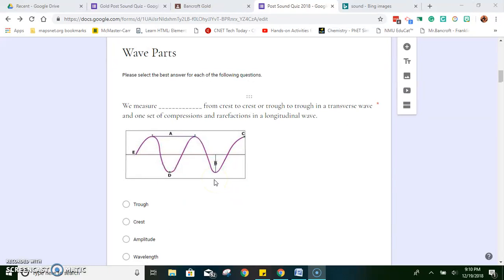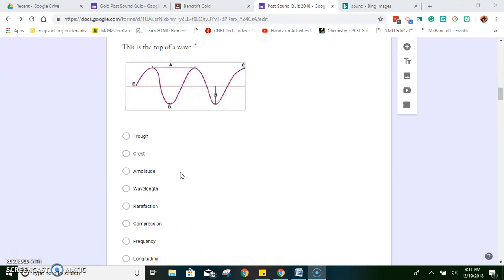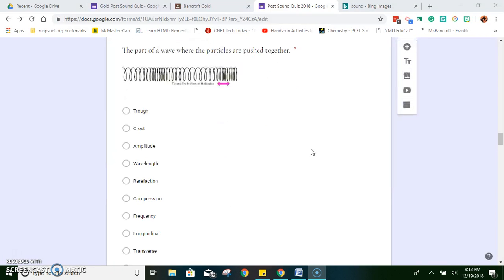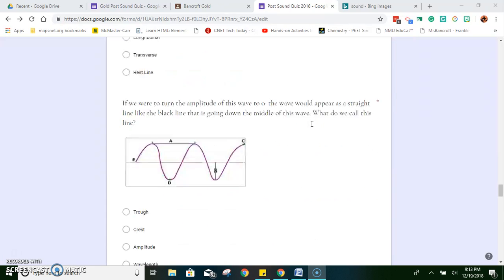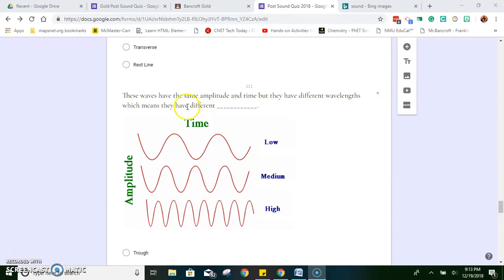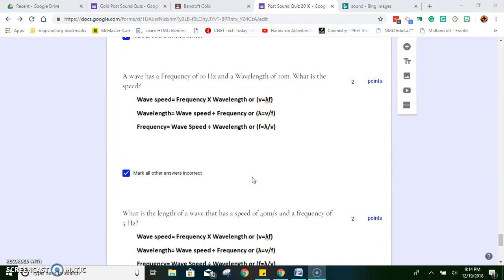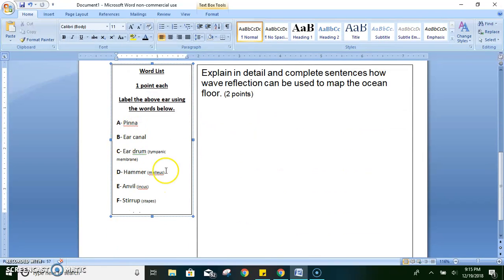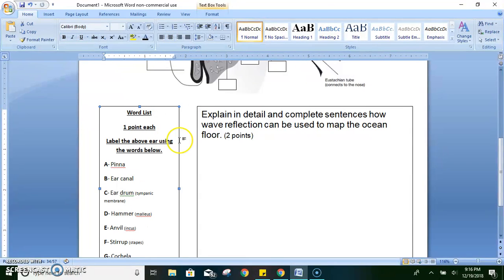Sound Quiz Audio